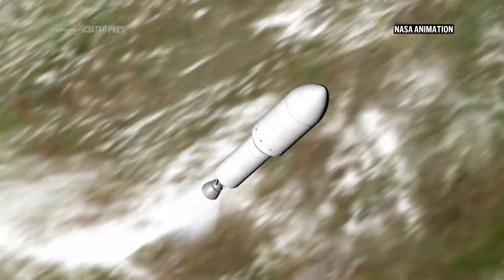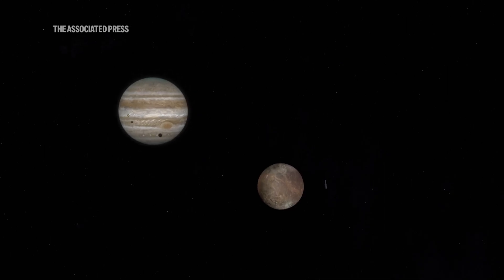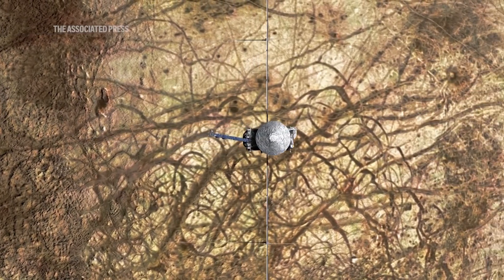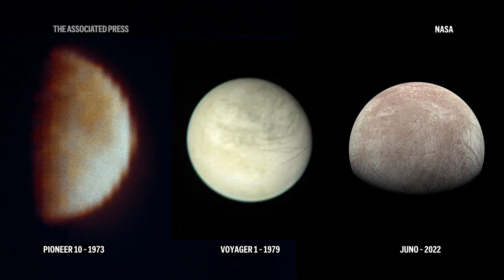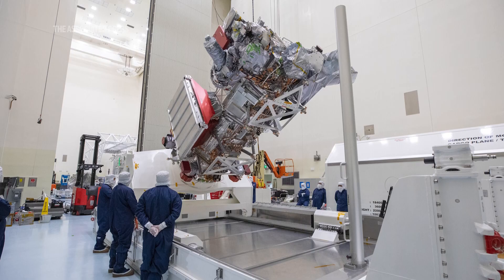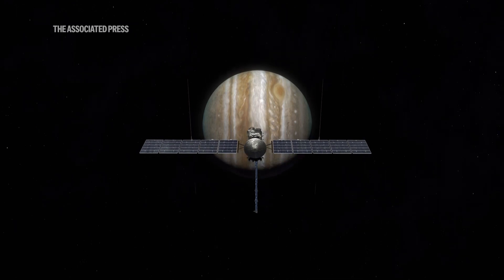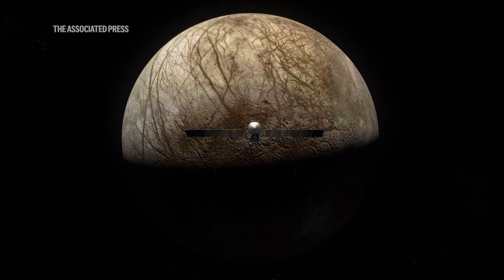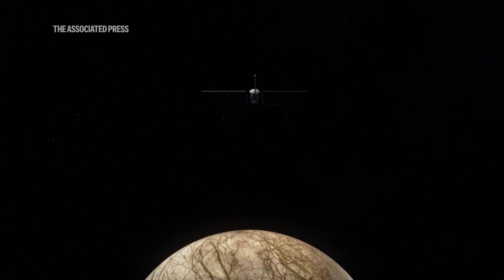NASA's Europa Clipper spacecraft will scour Jupiter moon for the ingredients for life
A massive NASA spacecraft is ready to set sail for Jupiter and its moon Europa. The craft named Europa Clipper will peer beneath the moon's icy crust and determine whether conditions there could support life.